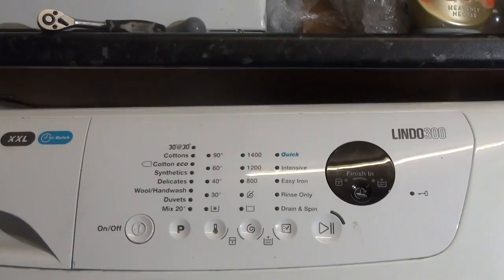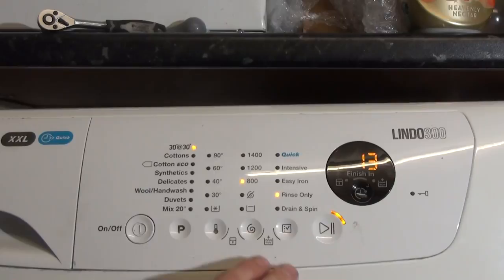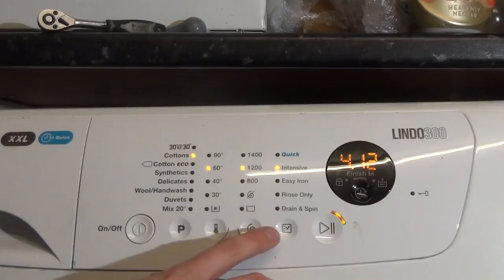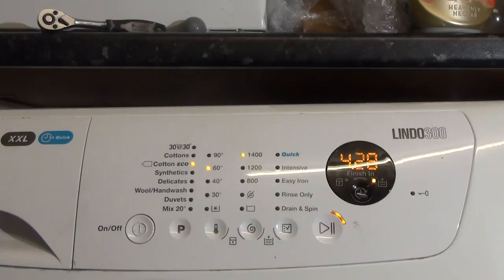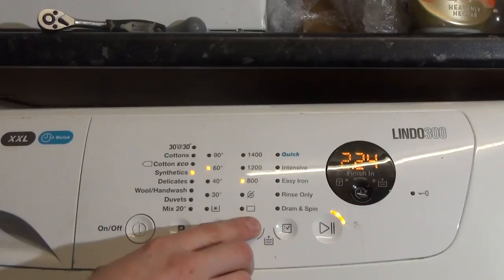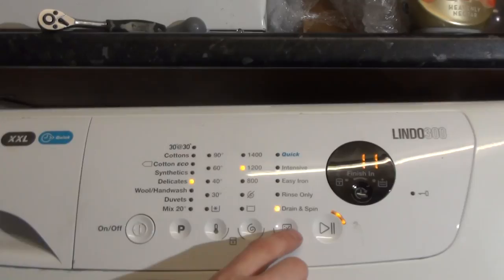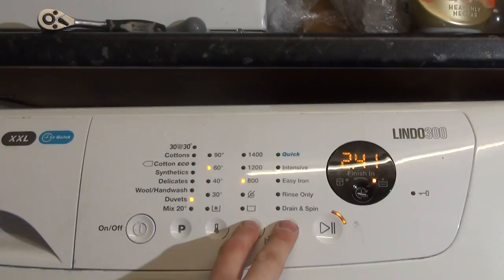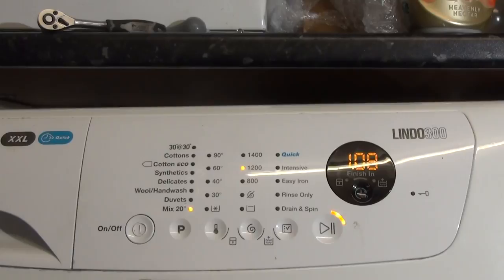Zanussi Lindo 300 ZWF91483W : all programs and options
all programs and options that are possible to select on the zanussi lindo 300 series of washing machine.